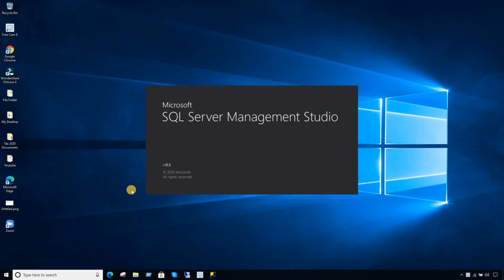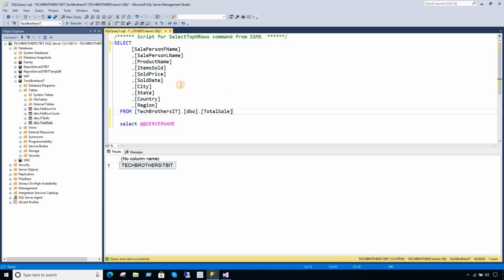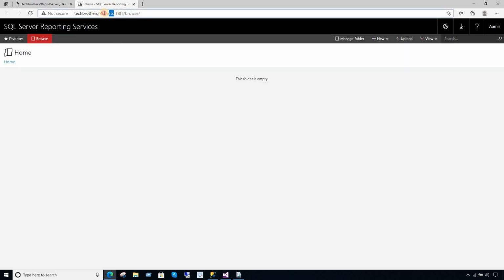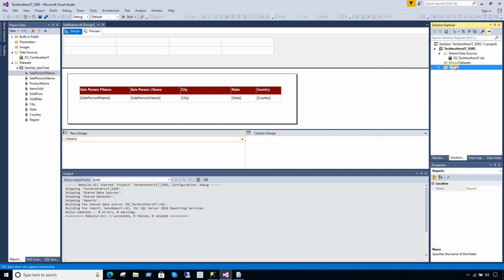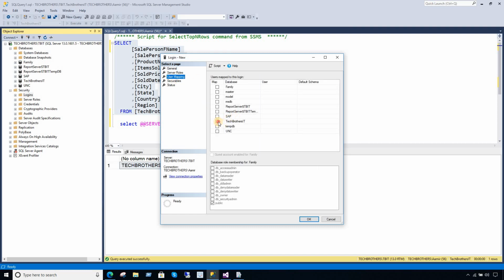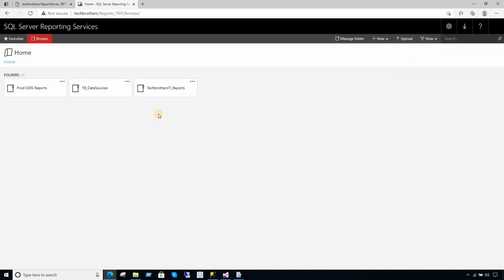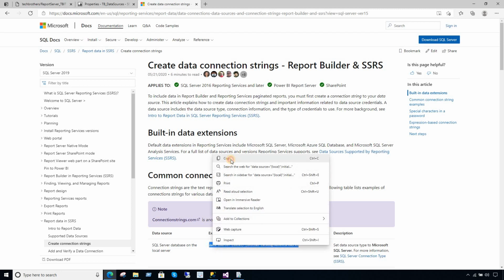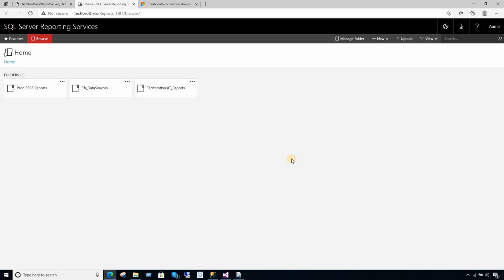How to Deploy SSRS Report to Report Server Step by Step - Creating and Deploying Your First Report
How to deploy SSRS Report to Report Server step by step. Creating and Deploying Your First Report. In this video, I will walk you through creating your first SSRS report and deploying to Report Server by using Visual studio.
SQL Server reporting services tutorial 2021
SSRS Tutorial 2021